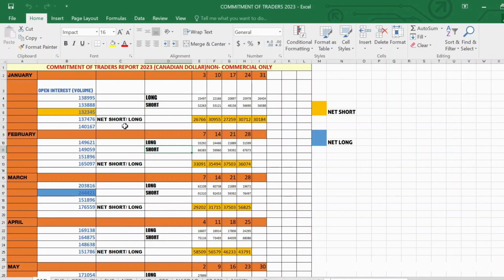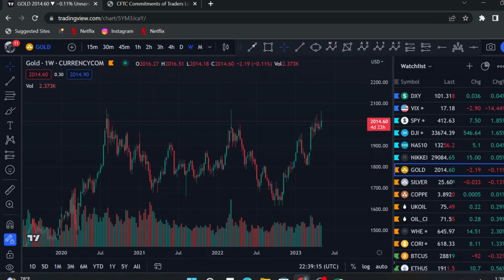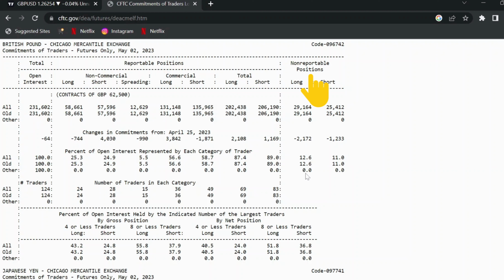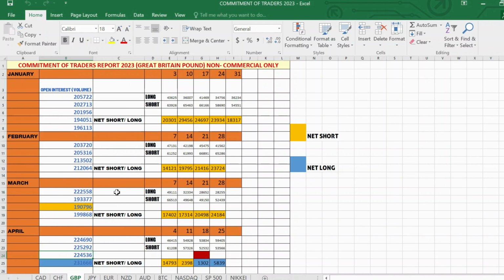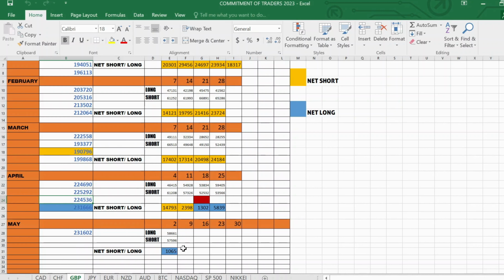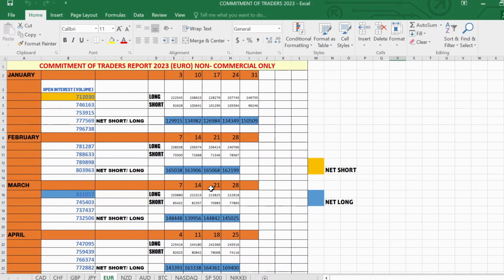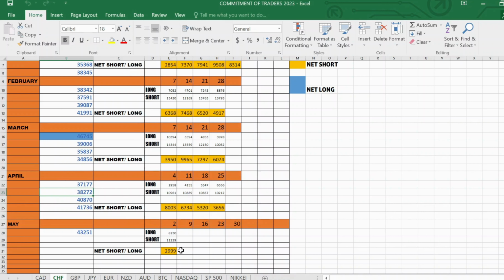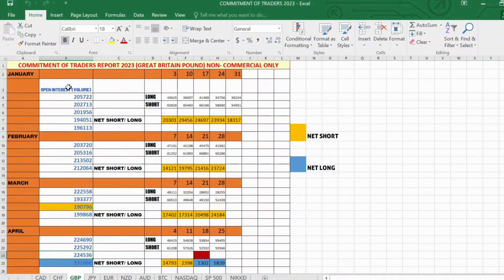COMMITNENT OF TRADERS MAY 02 2023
The analysis covers historical data from January 2023. Most notable changes in the latest report include the shift of sentiment from bearish to bullish for the GBP and NASDAQ.